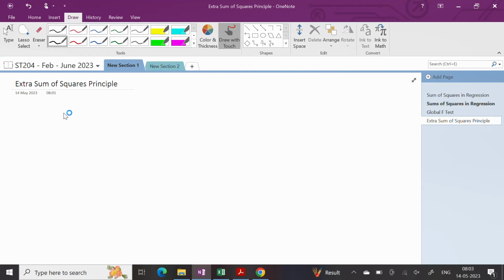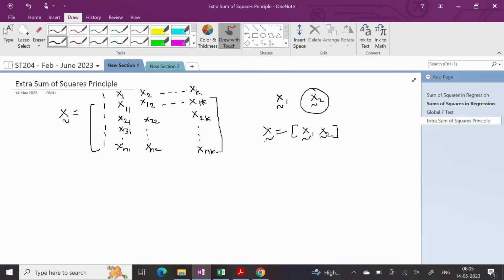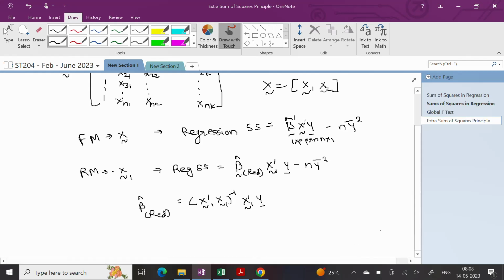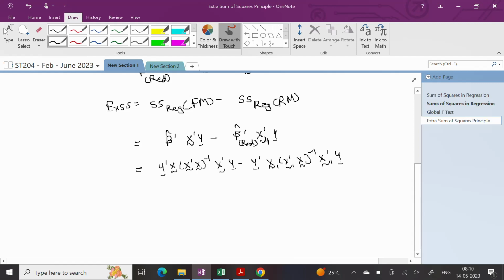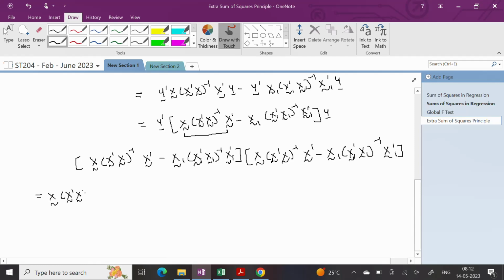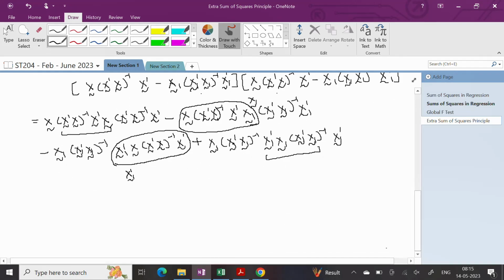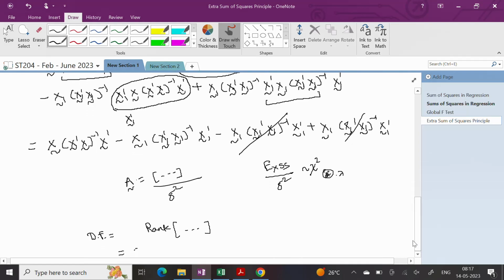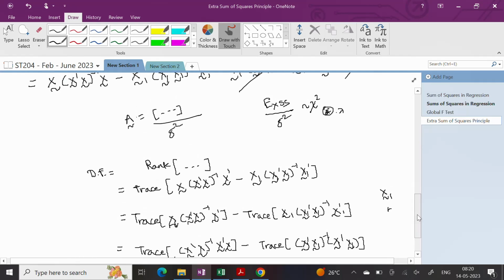ST204-Lecture O4 - Theory behind Extra Sum of Squares Principle